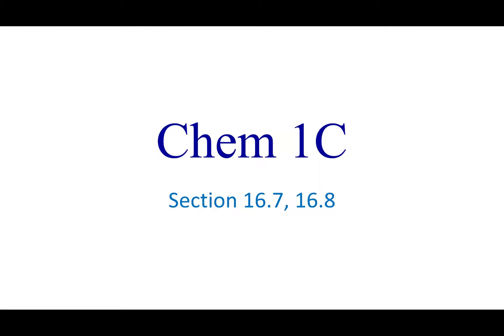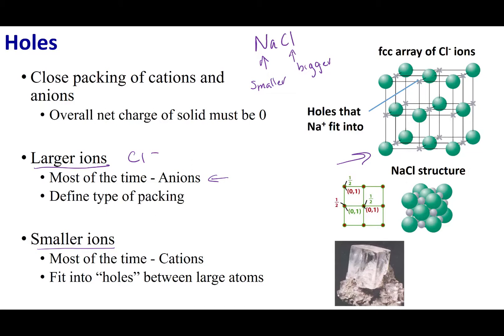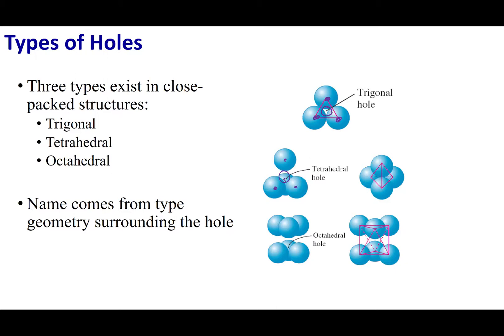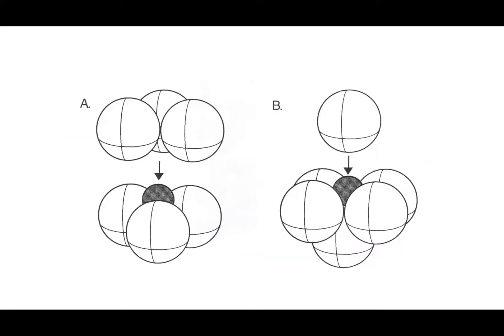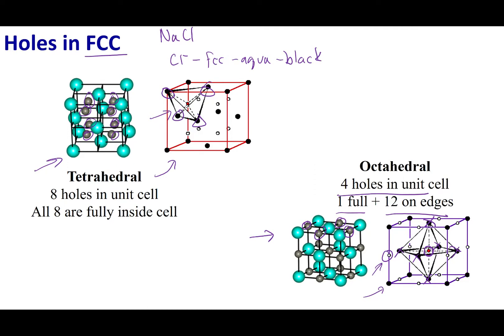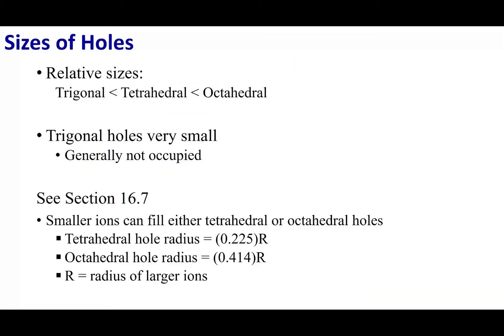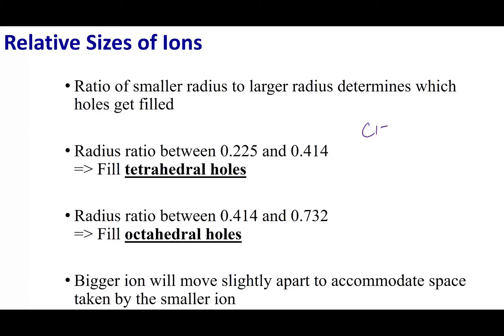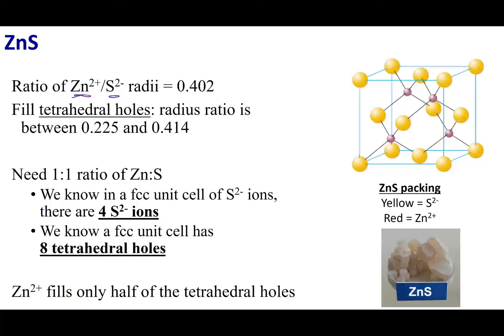Sections 16.7 and 16.8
Topics:
Holes
Types of Holes
Holes in FCC
Sizes of Holes
Relative Sizes of Ions
ZnS